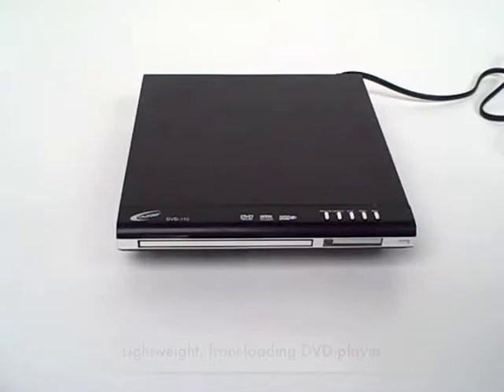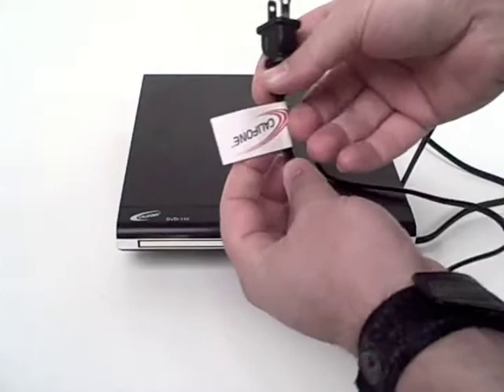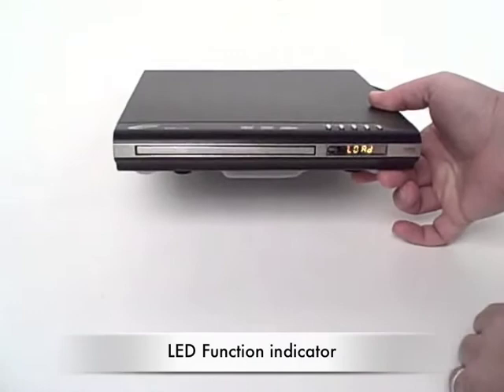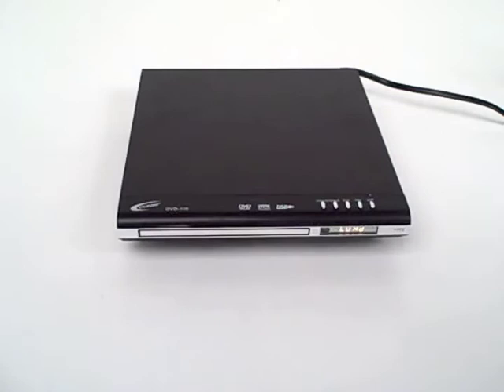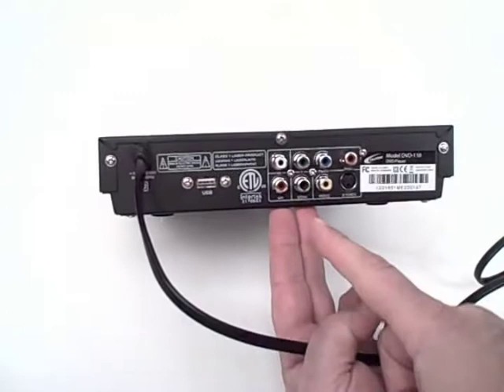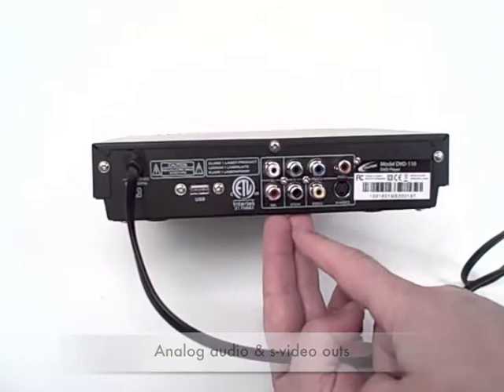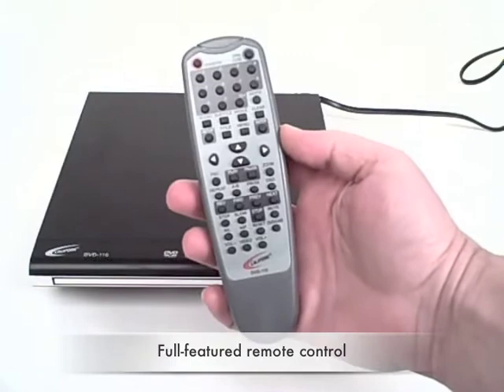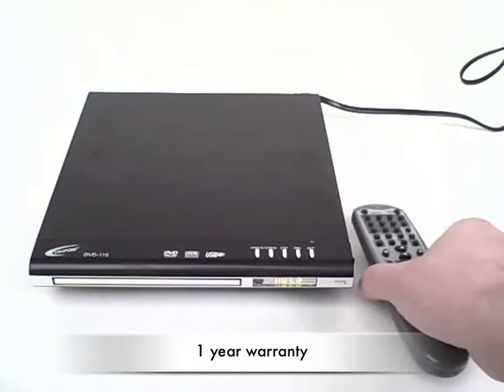Califone DVD110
Ideal for individual and small group use in schools, meetings and presentations, our front-loading DVD player is easy to set up and use. It accepts the most popular formats used today in addition to playing MP3 CDs for audio support. The full-function remote control enables you to move about the classroom and still control the speed of play (1/2X, 1/3X, 1/4X, 1/5X, 1/6X, and 1/7X speeds) for instance or even play files plugged into the USB port on the DVD-110.

    * S-video output
    * RCA Video Output
    * Coaxial Digital Audio Output
    * Component Video Outputs
    * Analog audio outputs
    * USB Port

to learn more about the Deluxe DVD110 DVD Player